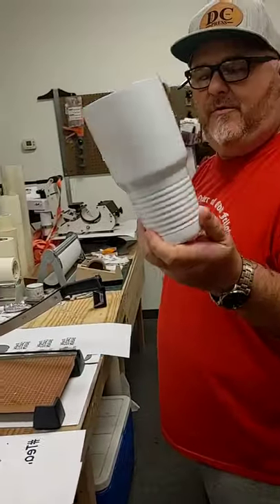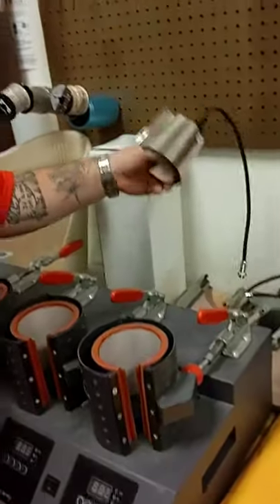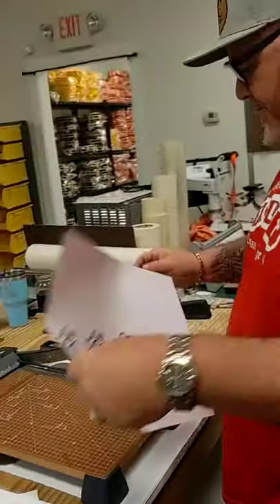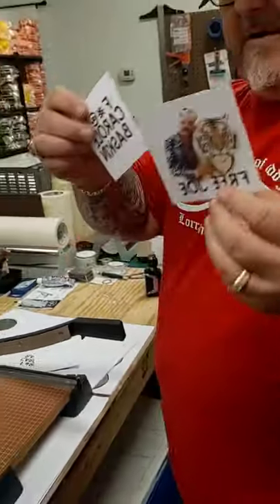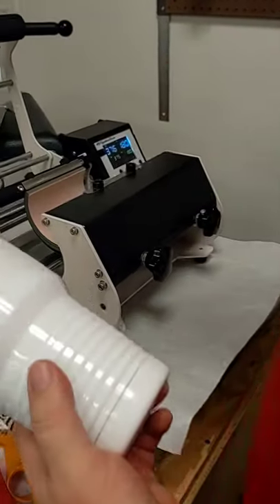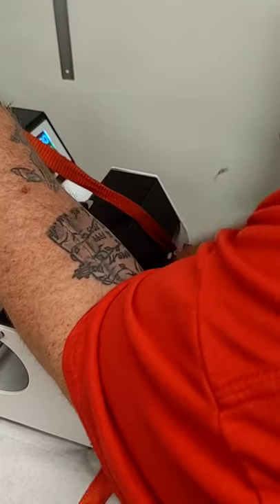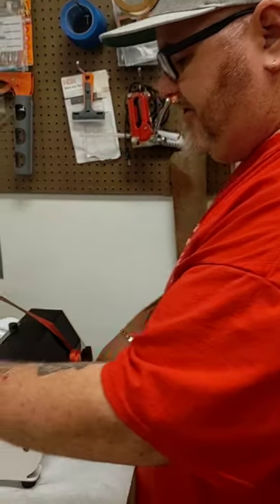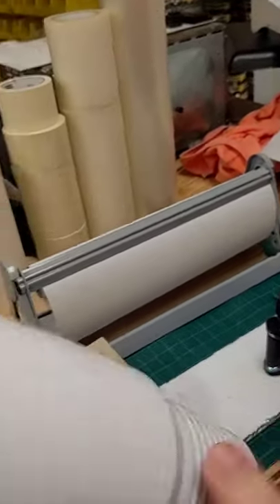30 oz Polar camel in a regular mug press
Sublimating a white 30 oz Polar Camel in a regular mug press